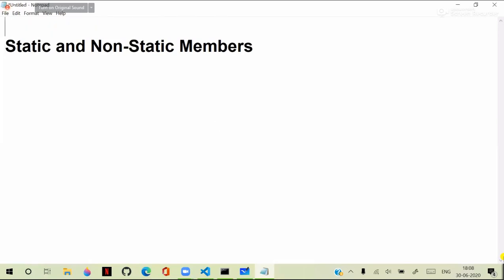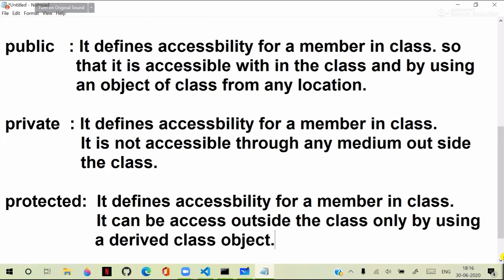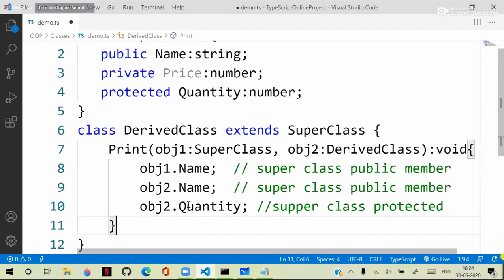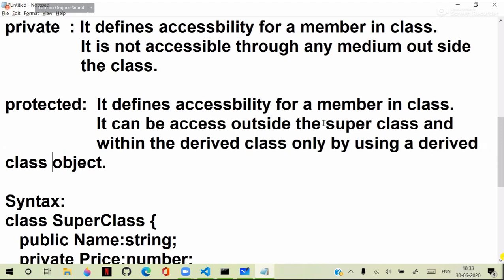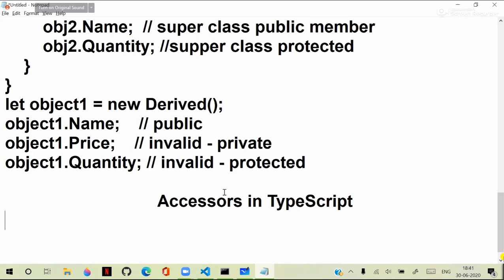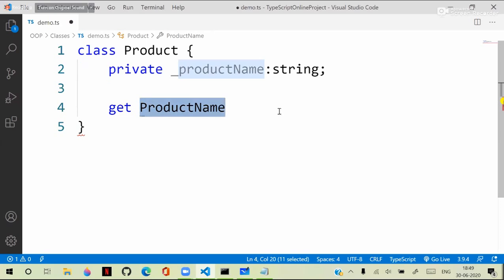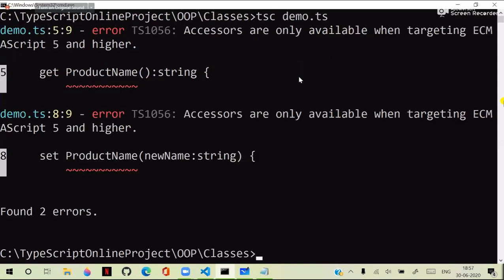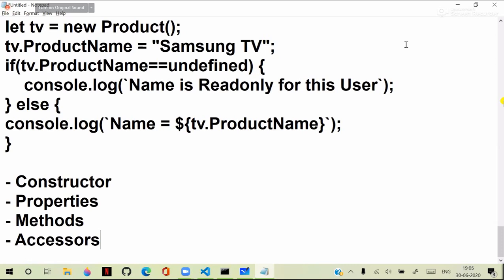Learn TypeScript for Beginners Class_ 28